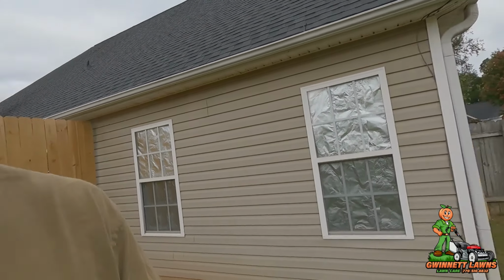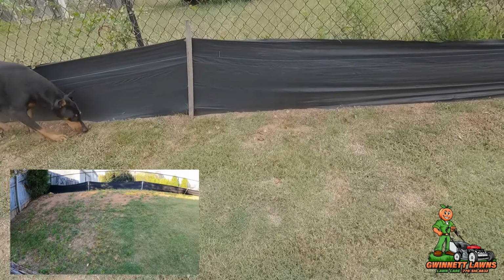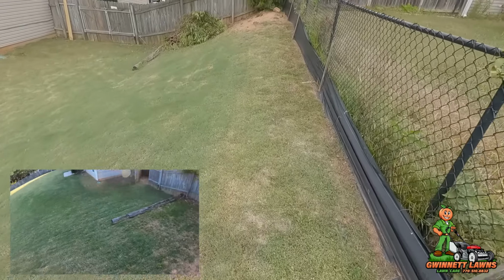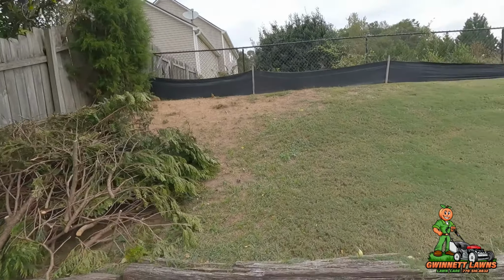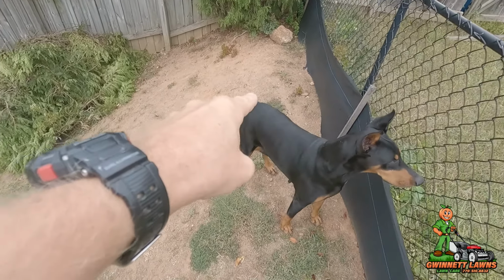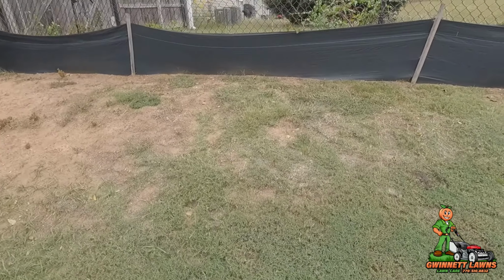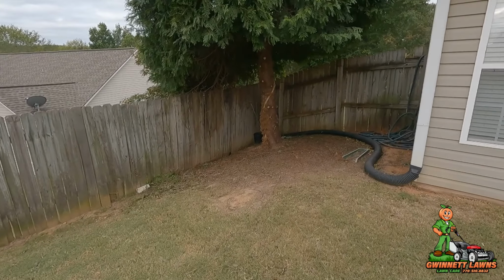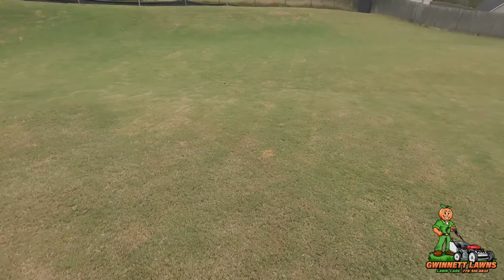Update on How Far the Bermuda Grass Grew this Summer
In this video,  I will show how far the Bermuda grass was able to grow this summer in my backyard.

LoNoiz Trimmer Line
Rotary Round Commercial Trimmer Line